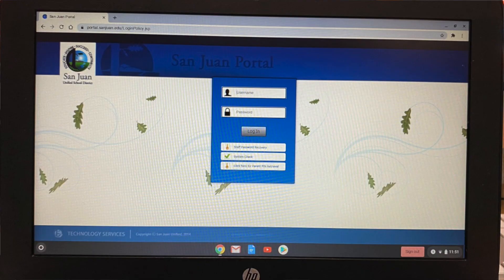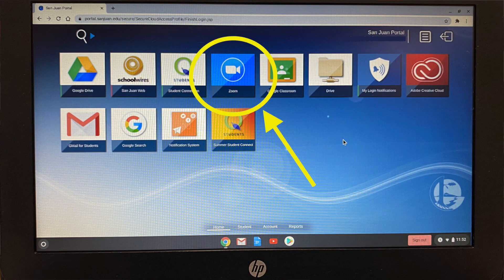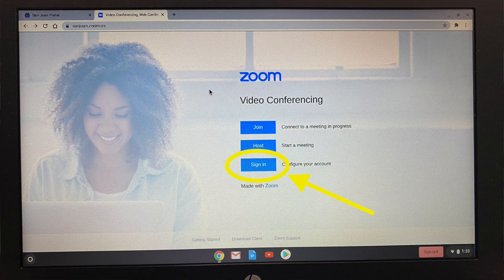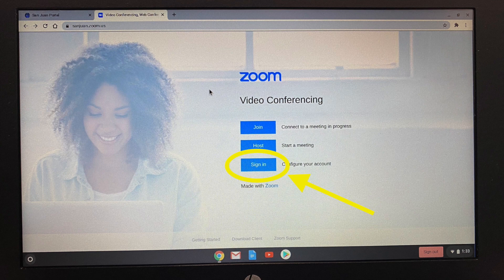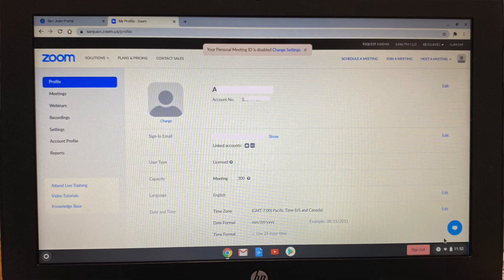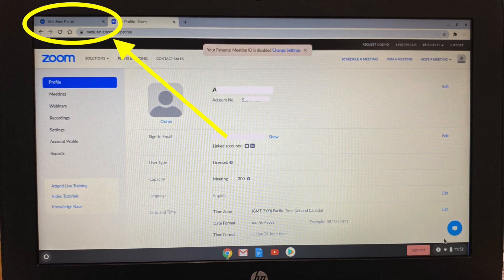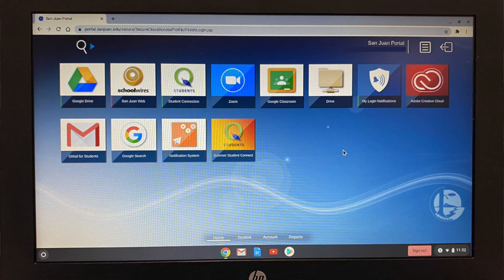Sign into Zoom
SanJuan requires you to log in in order to Zoom. This shows you how.